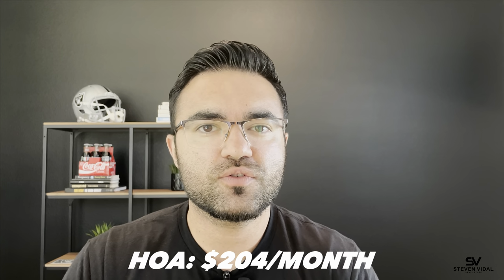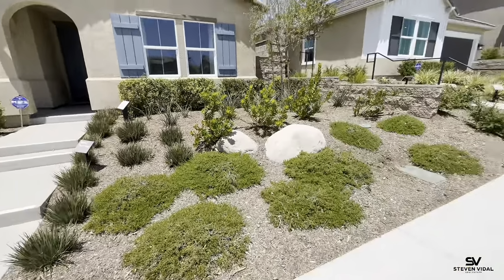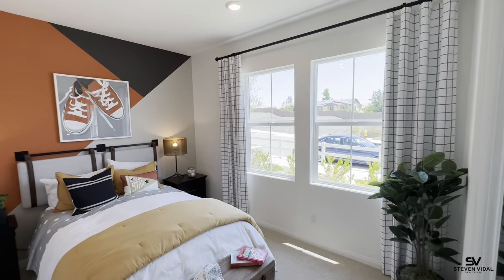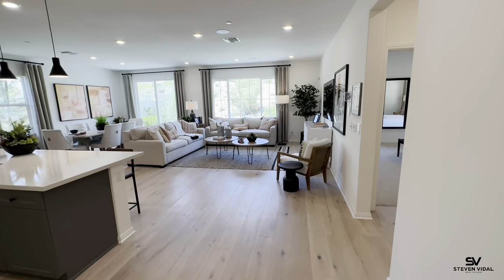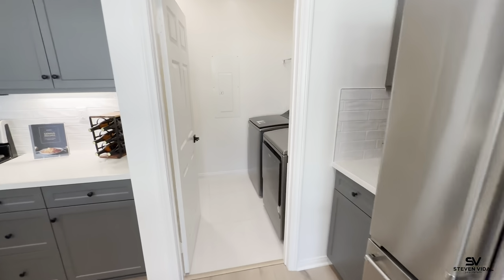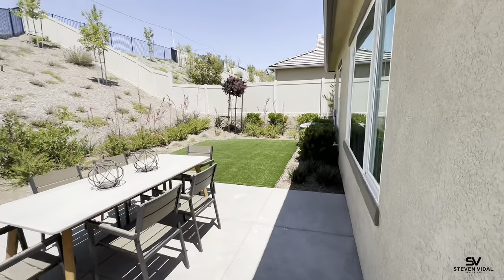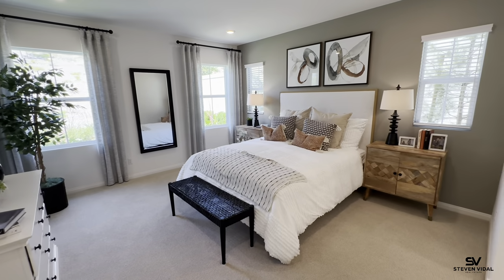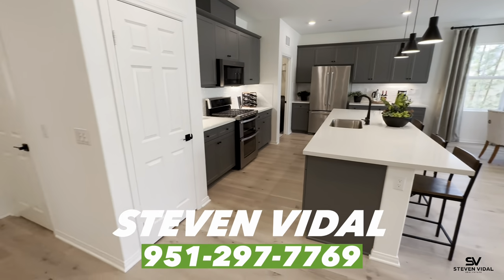New Lake Elsinore KB Homes For Sale - Crimson Hills - Starting at $541K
Welcome to the beautiful Crimson Hills Community in Lake Elsinore California. They offer both one and two story homes. This community is  right off of the I-15 Freeway (Central Ave Exit). This community is a great place for those who work and would be commuting to Los Angeles and Orange County. The Lake Elsinore Outlets are just on the other side of the freeway. Minutes away from your local grocery stores, Restaurants, Fast Food and More! Great area for those who have a family or plan on having a family in the future. Come check out this beautiful community in Lake Elsinore CA!

If you're thinking about living in Lake Elsinore CA, or any other Southern California Area, we'd love to help! We would love to help you navigate the Southern California real estate market. Give us a call/text or schedule a Zoom call, and we'd love to help you make that move to Southern California!

MODELS AVAILALBE:

CRIMSON HILLS
Lake Elsinore CA

Plan 1551
1-Story, 3 bed, 2 bath, 1,551 sqft, 2 car garage

Plan 1751
1-Story, 3 bed, 2 bath, 1,751 sqft, 2 car garage with den

Plan 2035
1-Story, 3-4 bed, 2 bath, 2,035 sqft, 2 car garage

Plan 2206
1-Story, 4 bed, 2 bath, 2,206 sqft, 2 car garage

Plan 2528
2-Stories, 4-6 bed, 2.5-3 bath, 2,528 sqft, 2 car garage with loft

Plan 2882
2-Stories, 5-6 bed, 2.5-3 bath, 2,882 sqft, 2 car garage with loft

I am not a CPA, attorney, insurance or financial advisor. The information in these videos shall not be consulted as tax, legal, insurance, construction, engineering, health and safety, electrical or financial advice. Do not make buying or selling decisions based on Steven Vidal's Videos. If you need such advice, please contact a professional in that field.